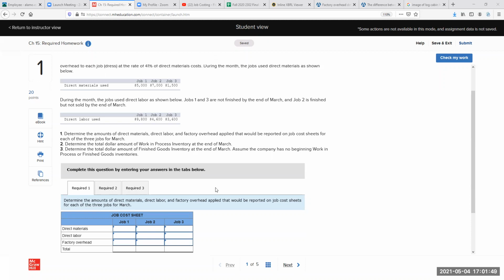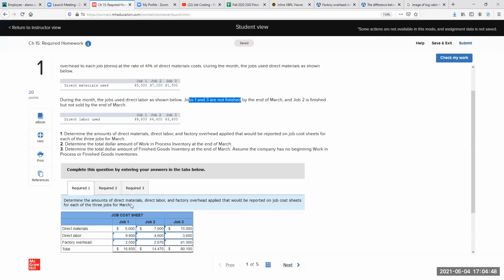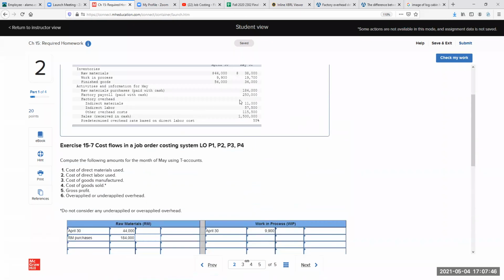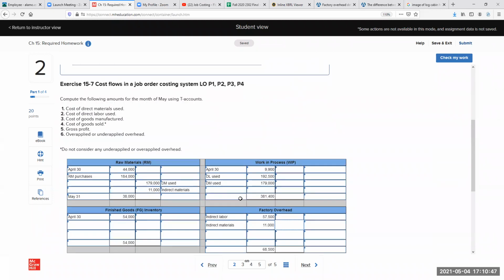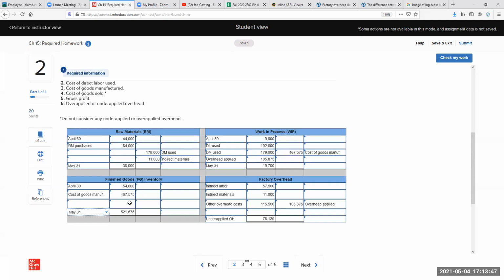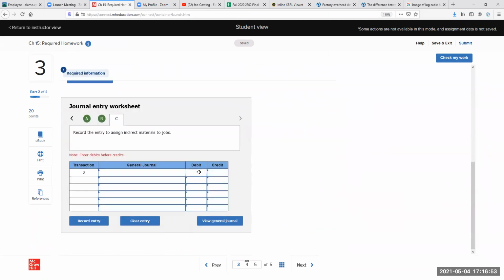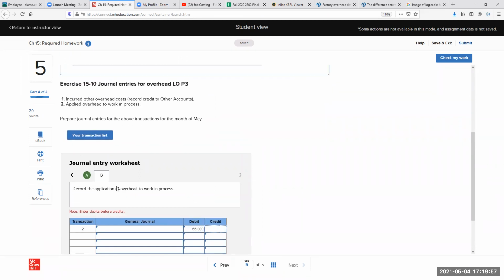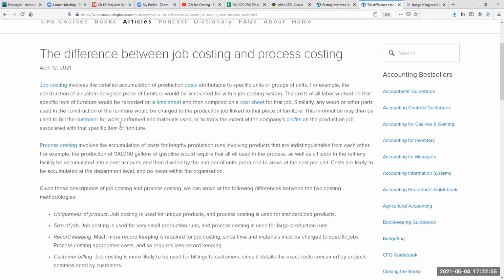Ch 15 Job Costing WIP; FOH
How do you Calculate What it Costs to Build a House or Patio or complete a Job?